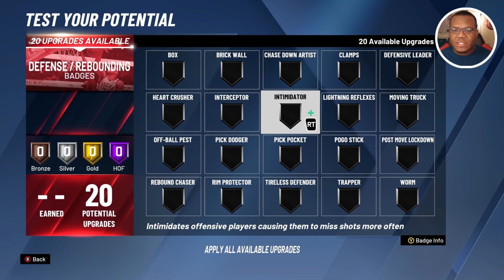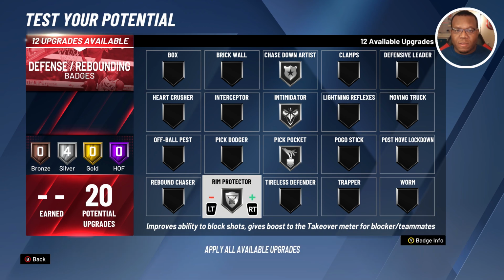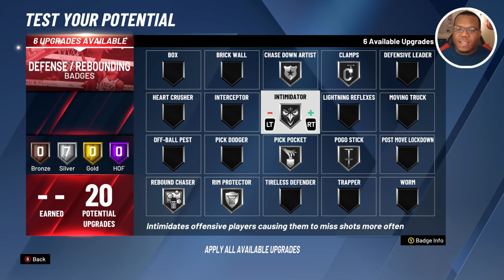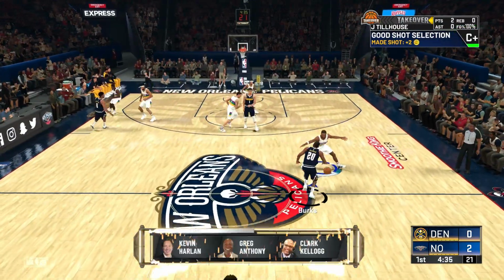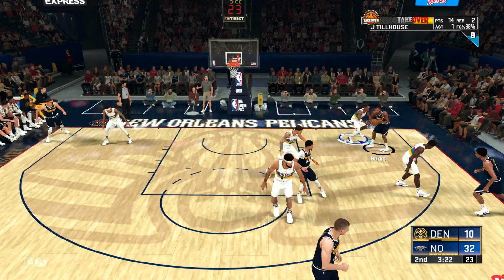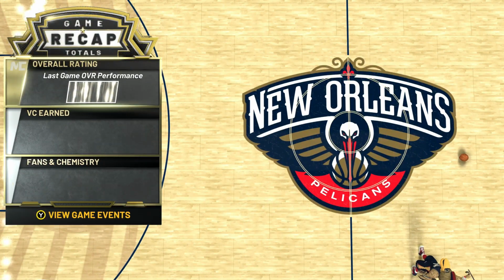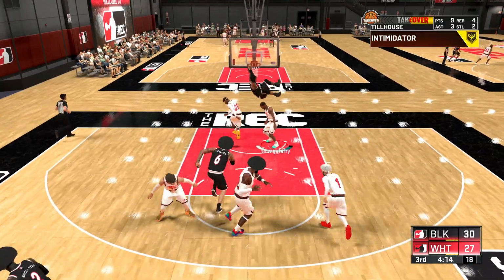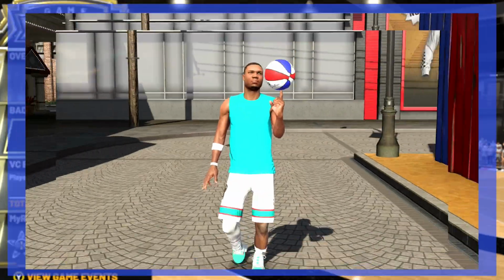Fastest Defensive Badge Method To Badge Up Quick in NBA 2K20 | Best Defensive Badge Method NBA 2K20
Fastest defensive badge method to badge up quick in NBA 2K20. Best Defensive badge method nba 2k20 dives into the best badges, how to unlock defensive badges fast 2k20, and Nba 2k20 best defensive badge method. Best defensive badge method for guards is included to help those who aren't bigs.

Nba 2k20 best defensive badge setup will work for all non big builds. Nba 2k20 defensive badge method shows step by step how to upgrade fast in this video. Nba 2k20 defensive badge grind in nba 2k20 is a video to help you get your badges in one day. Best defensive badge grind 2k20 is being showcased in this video. Nba 2k20 fastest defensive badge method is the focus of this video.